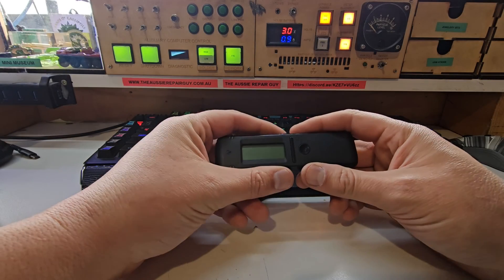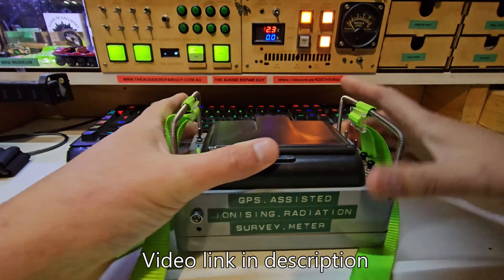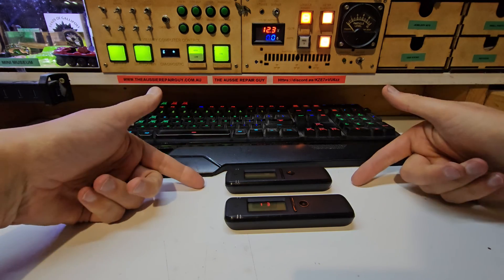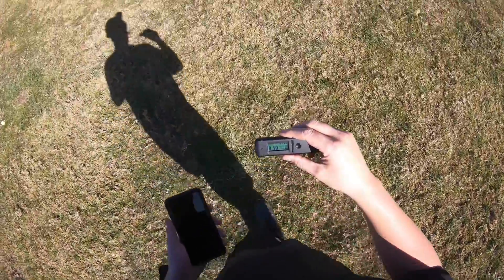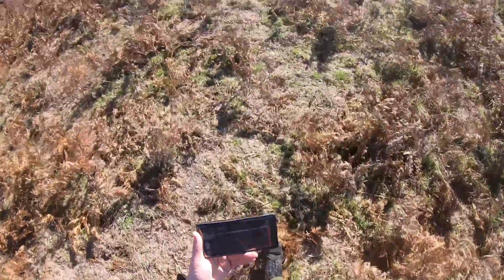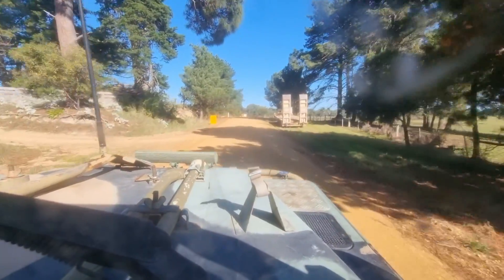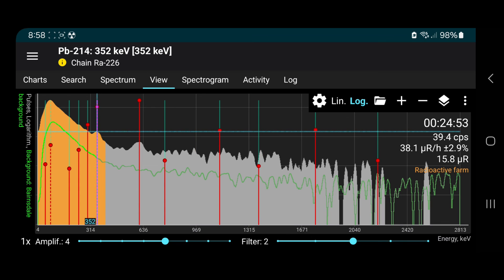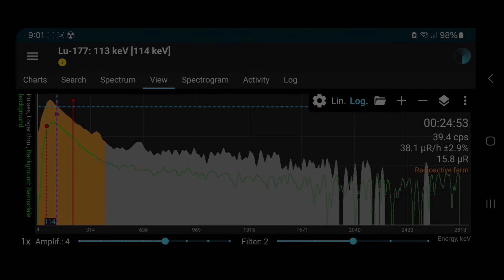Radiacode 103 Review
After Several years of research I finally have more accurate answers on the radioactive farm I have been curious about.

Many thanks to radiacode for the heavily discounted Radiacode 103 used in this project. The 101 was my own purchase long before the making of this video.